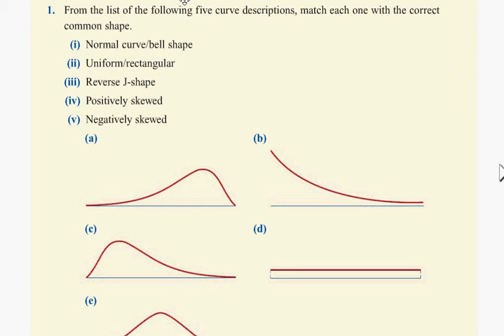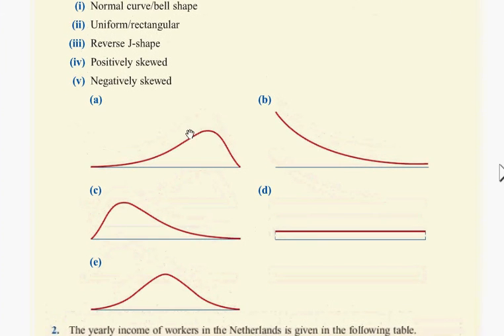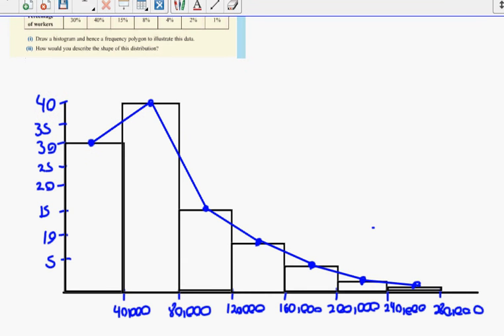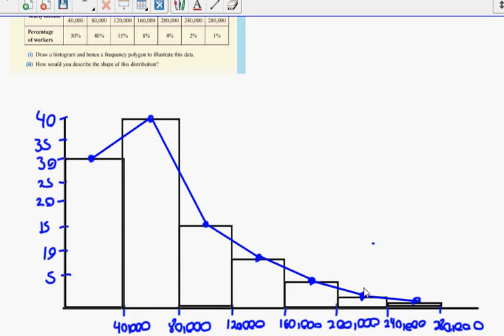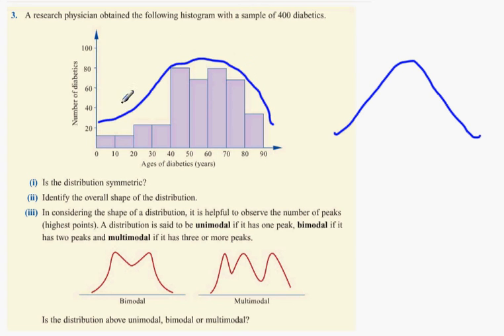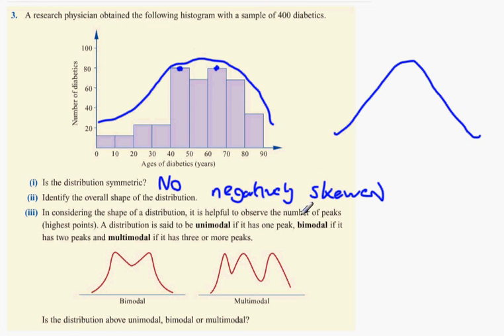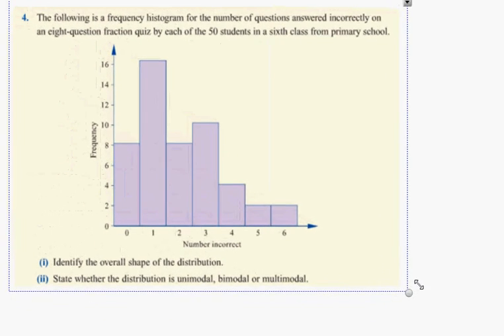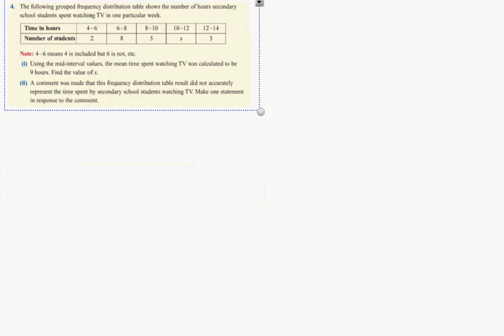6th exercise 4 10